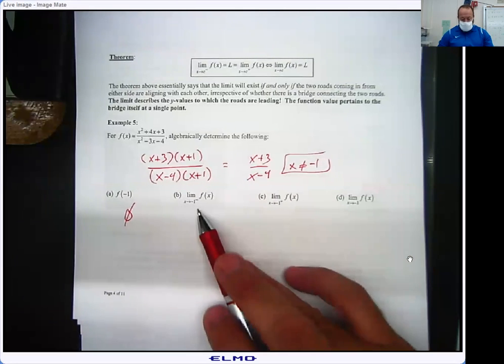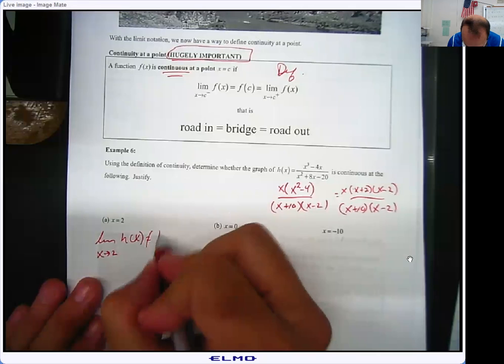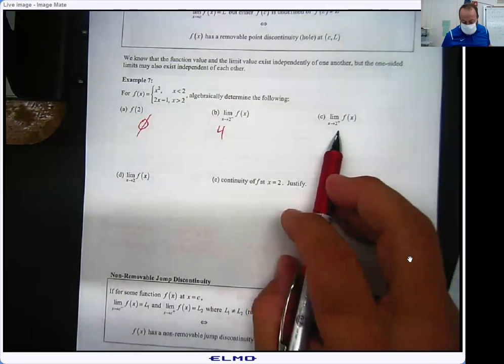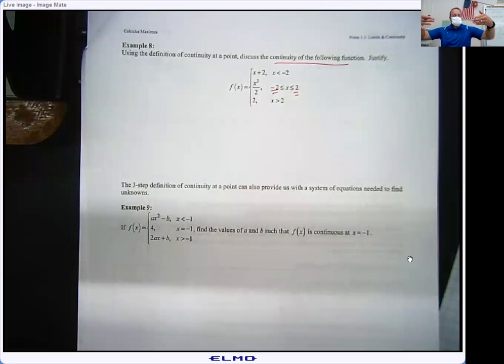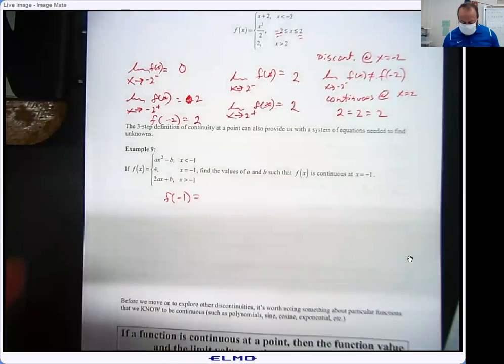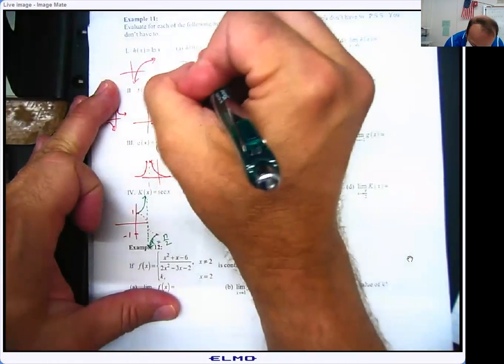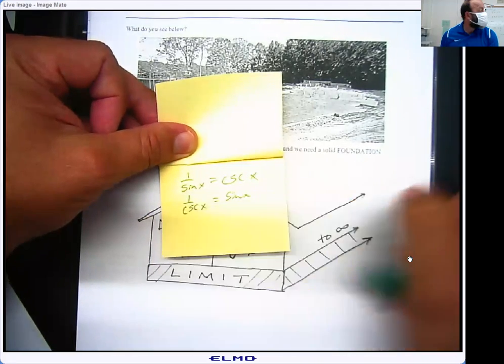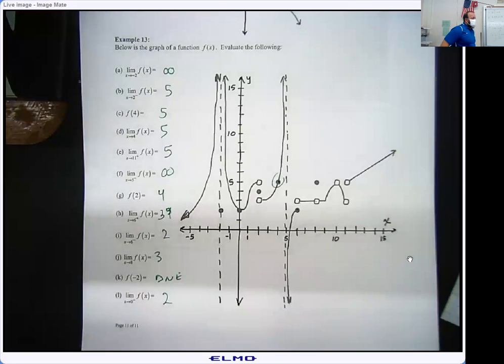August 18th Limits and Continuity Lesson